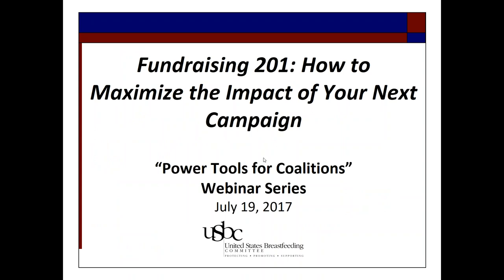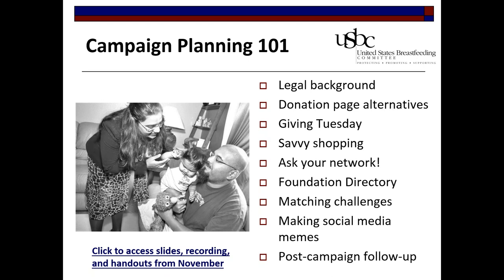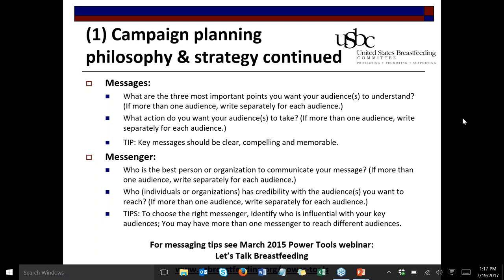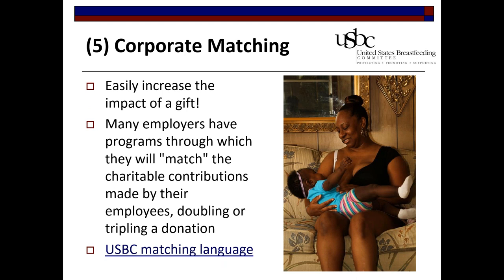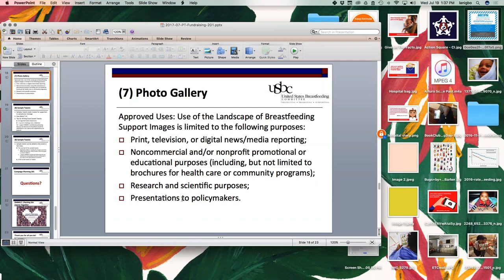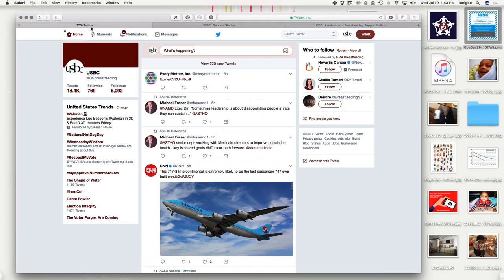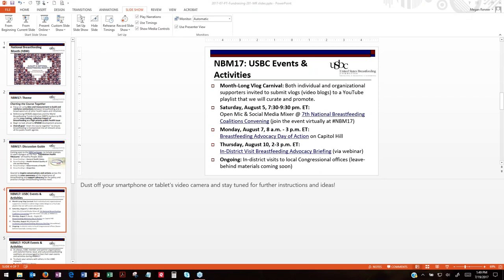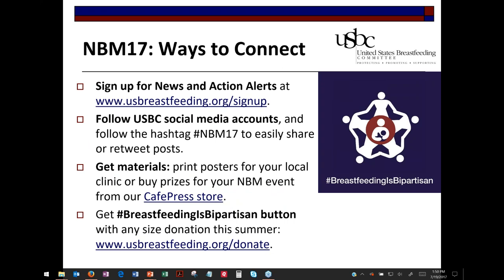"Power Tools for Coalitions" Fundraising 201: How to Maximize the Impact of Your Next Campaign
Presented by:
Lynette Anigbo, PR & Communications Coordinator, USBC
Cheryl Lebedevitch, Workplace Program & Campaign Manager, USBC
Megan Renner Executive Director, USBC
Sarah Walz, Program & Campaign Coordinator, USBC

National Breastfeeding Month is right around the corner, so it's the perfect time to start thinking about your next campaign! Last year, the USBC shared our basic tips and tricks for holiday fundraising, and now we're back with even more campaign ideas.

Join USBC'S campaign team for Fundraising 201 to learn even more tactics and tools for raising money and supporters for your coalition. The USBC will share several campaign content resources, including state-level action alerts and extensive photo galleries. You'll leave ready to plan and execute a campaign of any shape, size, or style for your coalition!

Megan Renner, USBC Executive Director, will also be announcing the theme of National Breastfeeding Month and sharing how you and your coalition can advocate for your state during the month!